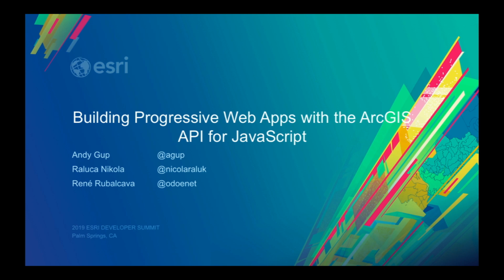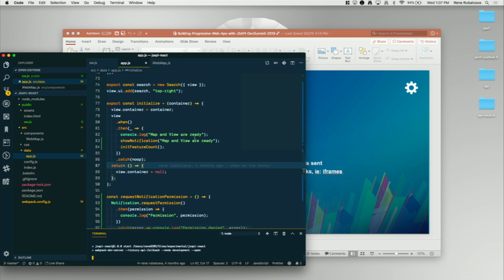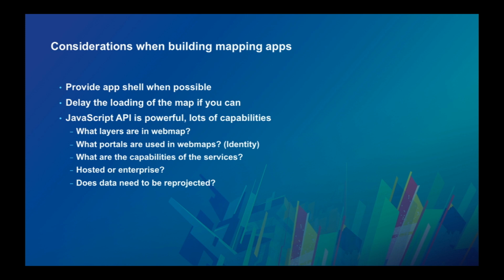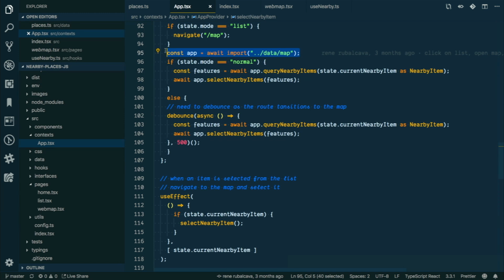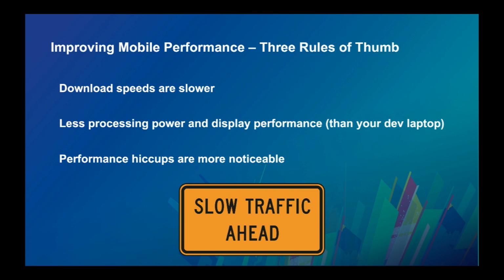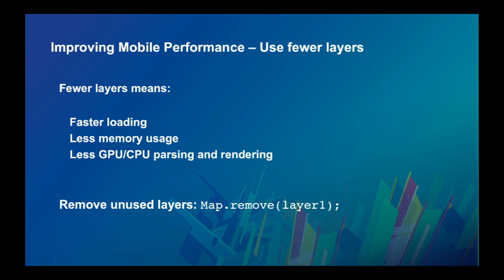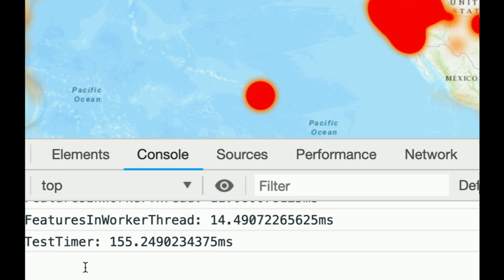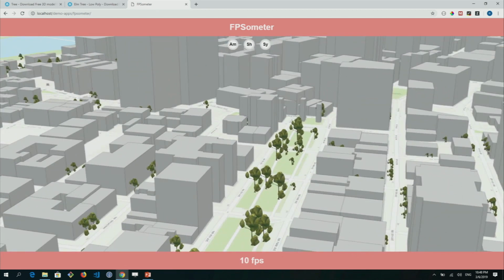Building Progressive Web Apps with the ArcGIS API for JavaScript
In this session, you'll learn how to build applications with the ArcGIS API for JavaScript that utilize modern web development features. You'll learn how to build progressive web apps that meet the needs of your users, best practices, and how to use developer tools to measure your application performance and PWA standards.